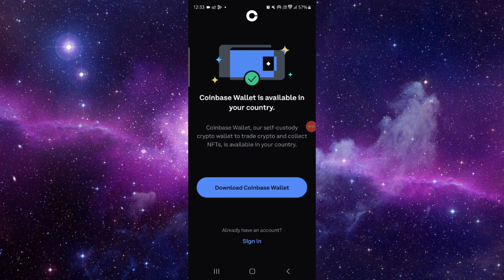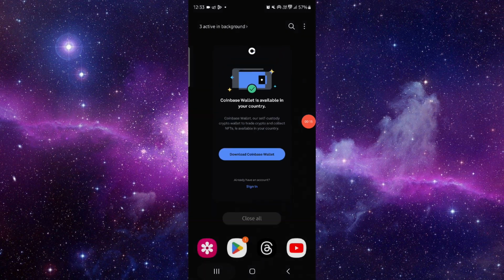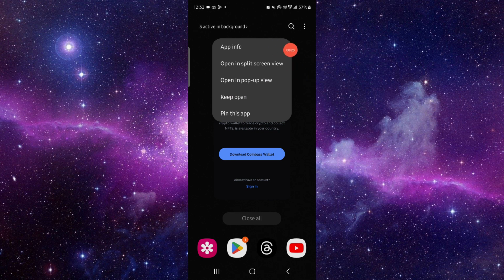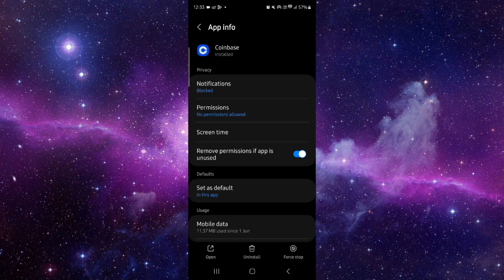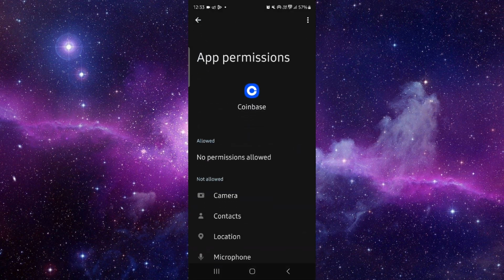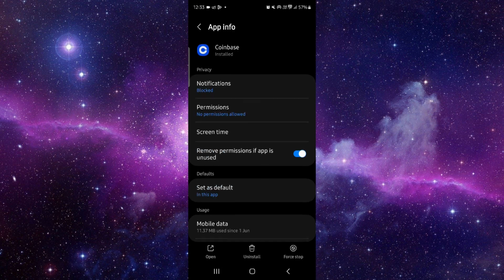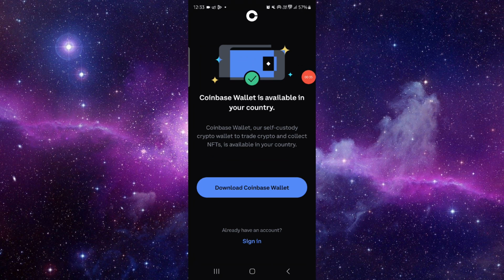✅ How to Fix Coinbase App Stuck On Loading Screen Problem (Download and Install)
In this video, we guide you through the steps to fix the issue of Coinbase app stuck on loading screen problem on both iOS and Android devices. Learn how to update and troubleshoot the app to resolve loading issues.

• Fixing Coinbase app stuck on loading screen problem
• iOS and Android update steps
• Tips for stable app performance